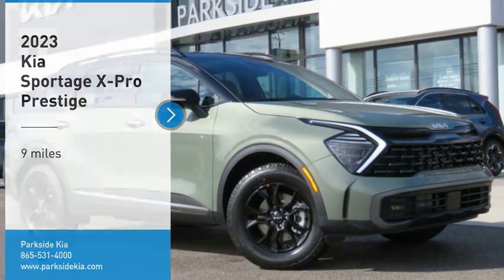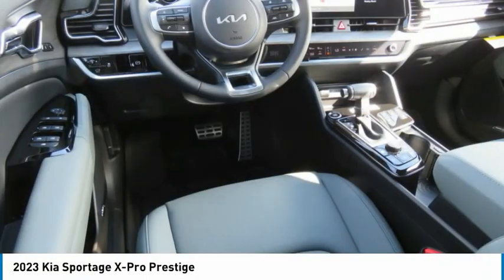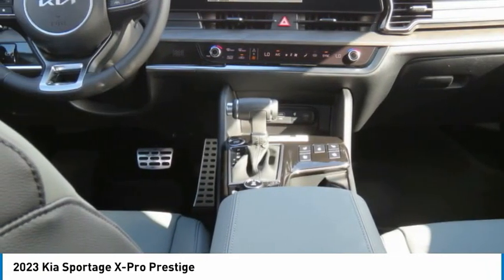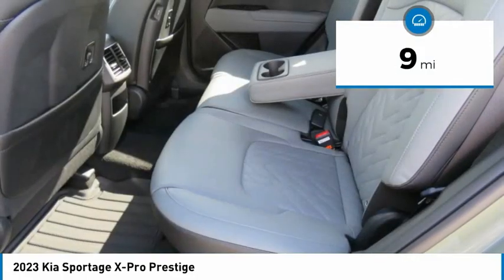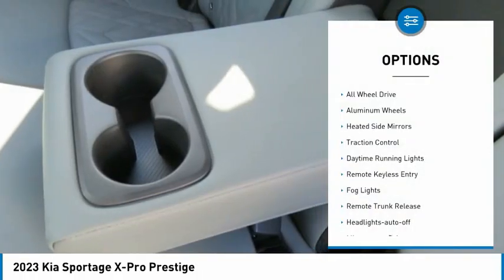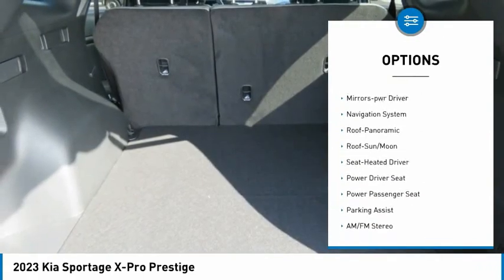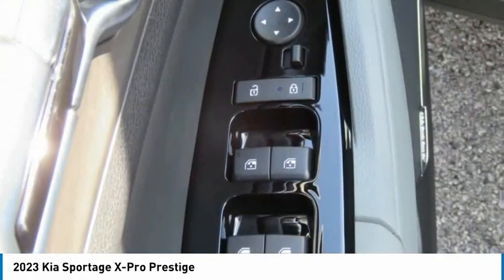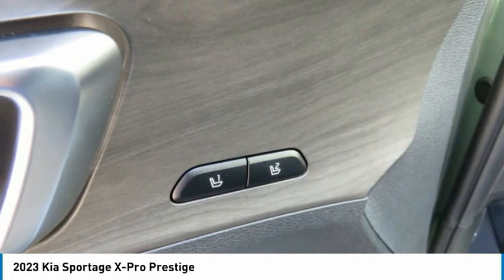2023 Kia Sportage Knoxville TN PG076621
2023 Kia Sportage X-Pro Prestige

Parkside Kia
9929 Parkside Drive

Looking for the right sport utility? Today could be your lucky day. this 2023 Kia Sportage could be yours.